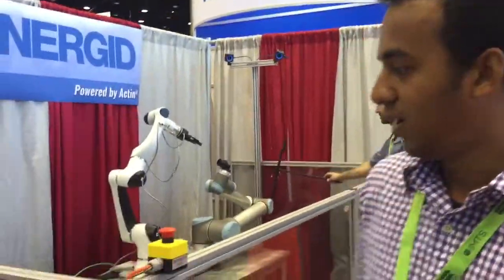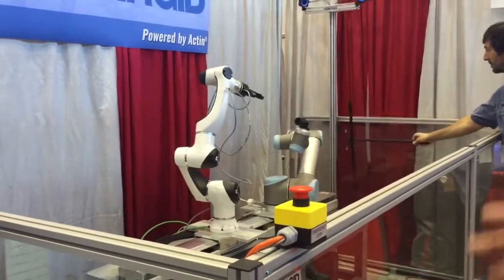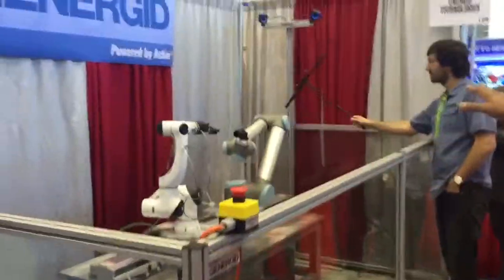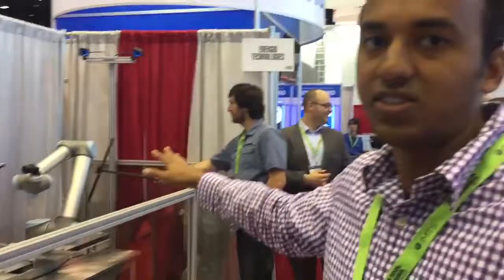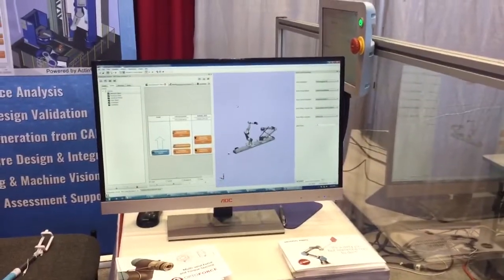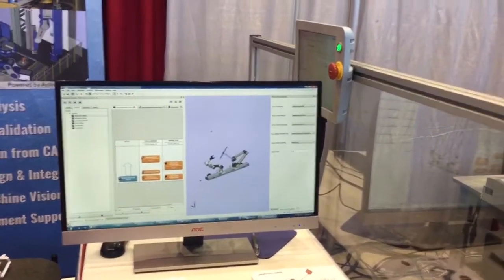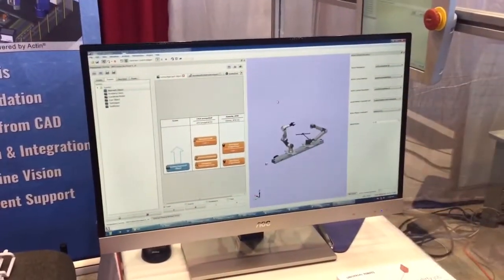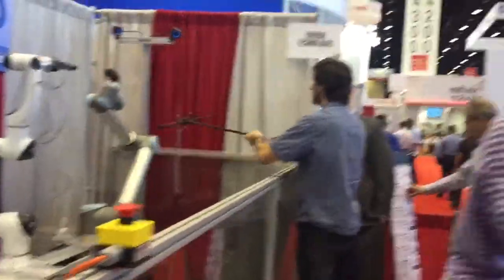Demo from Energid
A demo live from IMTS 2016 explaining an application with a Universal Robot and another robot